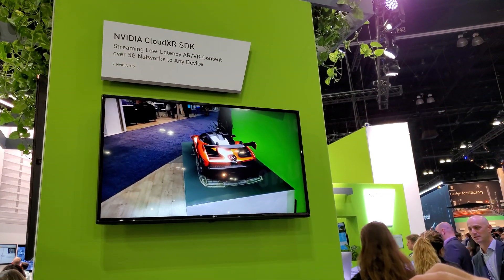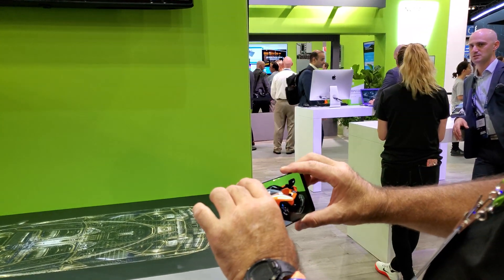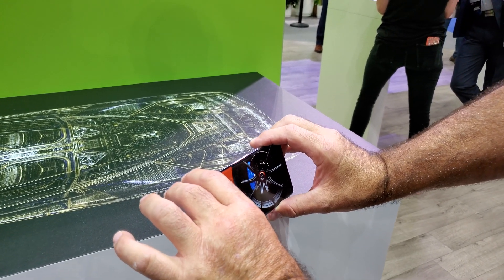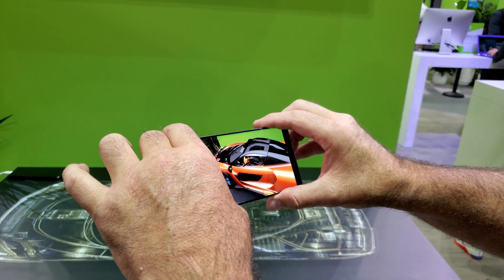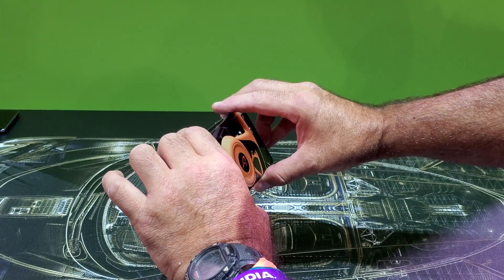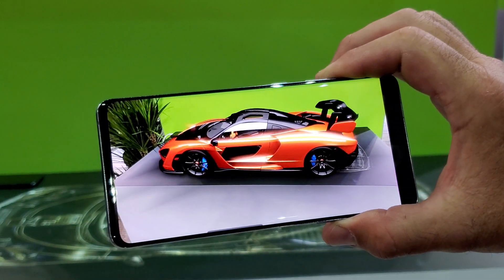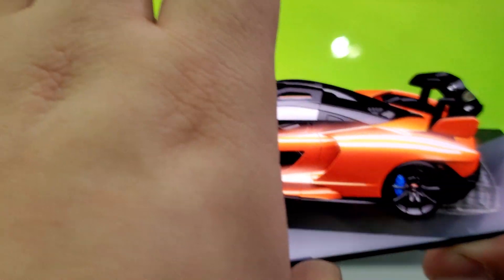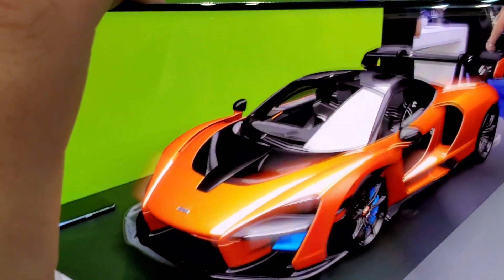NVIDIA Extreme AR over Verizon 5G Demo at MWC Americas 2019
Nvidia shows off the demo they had at the MWCA keynote with a McLaren Senna in Autodesk VRED running in AR over Verizon 5G with a Samsung Galaxy S10 5G.